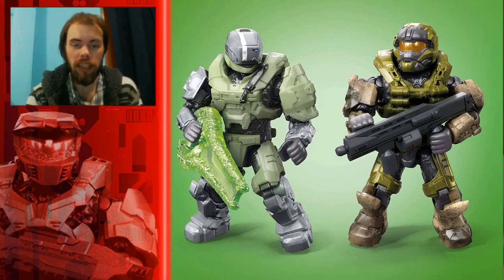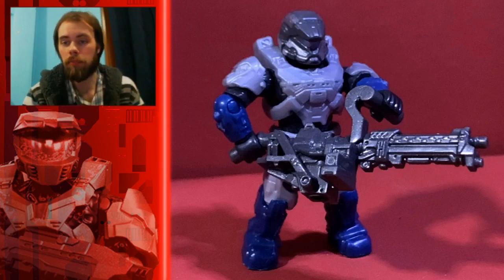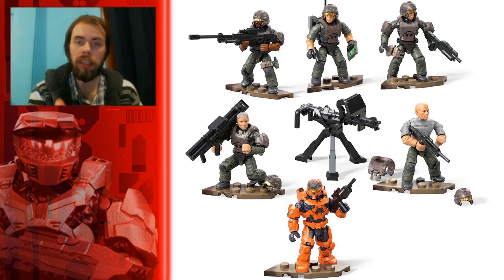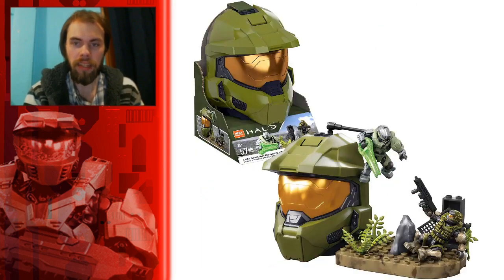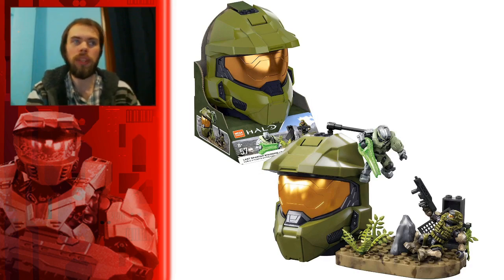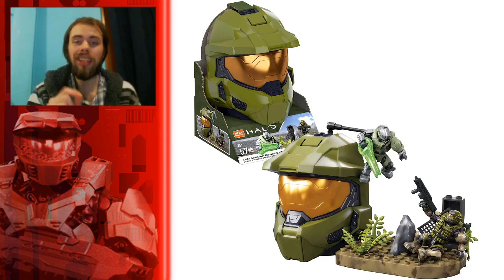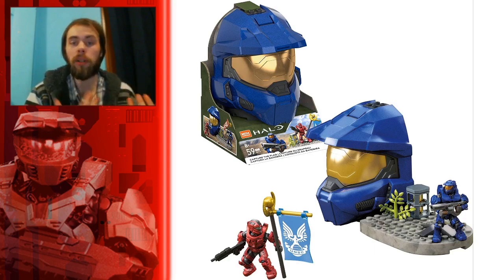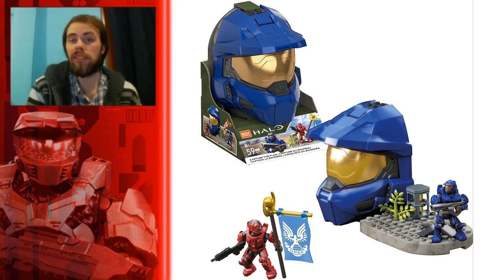REVEALED: Mega Construx Halo 2021 Helmet Sets & Mysterious Spartan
In this video, we take a look at some upcoming sets from Mega Construx Halo Infinite 2021 release. This includes a new mystery Spartan, more on the UNSC Marine Platoon Pack, the new Helmet sets with Last Spartan Standing, and Capture The Flag.